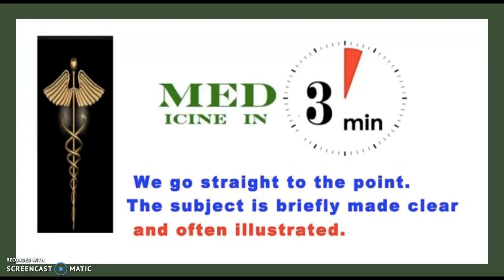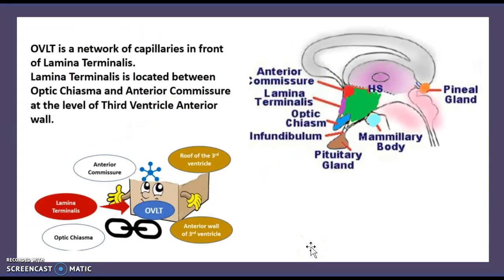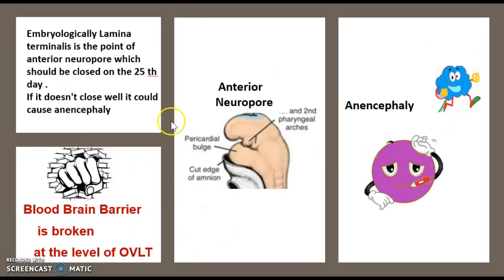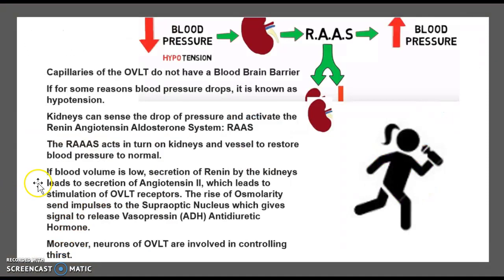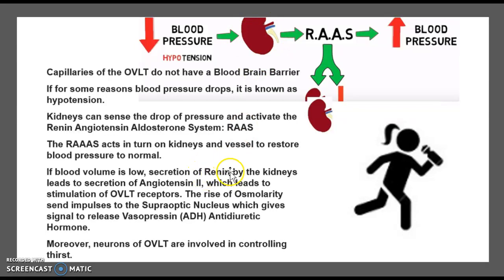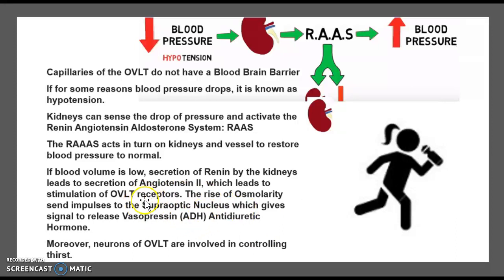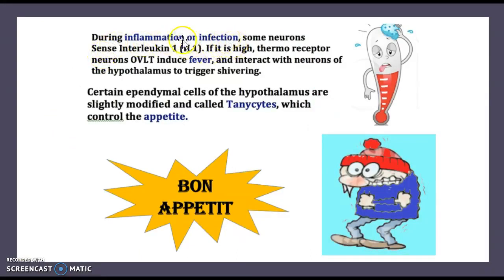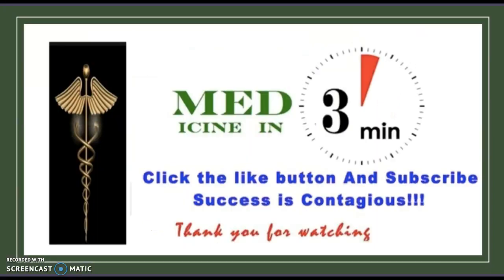2-Minute: Blood-Brain Barrier versus Blood-CSF Barrier/ Intact BBB/ Altered BBB/ USMLE NCLEX MCAT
3 Minutes Blood Brain Barrier BBB OVLT Renin Angiotensin Circumventricular organ USMLE  NCLEX MCAT

The organum vasculosum of the lamina terminalis (OVLT) is one of the seven sensory circumventricular organs of the brain.
It is a network of capillaries in front of Lamina Terminalis, which is located between Optic Chiasma and Anterior Commissure at the level of the anterior wall of the Third Ventricle.
Embryologically, Lamina Terminalis is the point of Anterior Neuropore which should be closed at the 25th day of intrauterine gestation. If doesn’t close well it could cause Anencephaly.
OVLT provides information to other circumventricular organs like Median Eminence, Subfornical Organ, and Area Postrema).
Capillaries of the OVLT do not have a Blood-Brain Barrier
If for some reasons blood pressure drops, it is known as hypotension.
Kidneys can sense the drop of pressure and activate the Renin Angiotensin Aldosterone System: RAAS
The RAAS acts in turn on kidneys and vessel to restore blood pressure to normal.
If blood volume is low, secretion of Renin by the kidneys leads to secretion of Angiotensin II, which leads to stimulation of OVLT receptors. The rise of Osmolarity sends impulses to the Supraoptic Nucleus which gives the signal to release Vasopressin (ADH) Antidiuretic Hormone.
Moreover, neurons of OVLT are involved in controlling thirst.OVLT works as Osmoreceptor by monitoring the osmolarity of the serum. The rise of Osmolarity sends impulses to the Supraoptic Nucleus which gives the signal to release Vasopressin (ADH) Antidiuretic Hormone.

During Inflammation or infection, some neurons sense Interleukin 1. If it is high Neurones thermoreceptors of OVLT induce fever. In addition, they interact with neurons of the hypothalamus to trigger shivering. Certain ependymal cells of the hypothalamus called Tanycytic cells control the appetite.